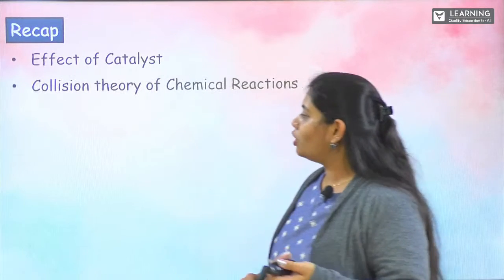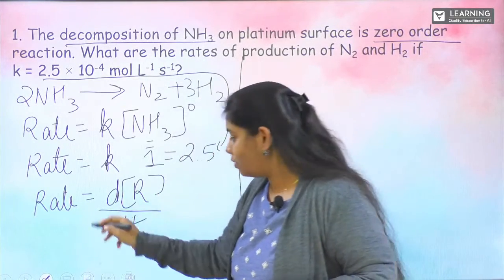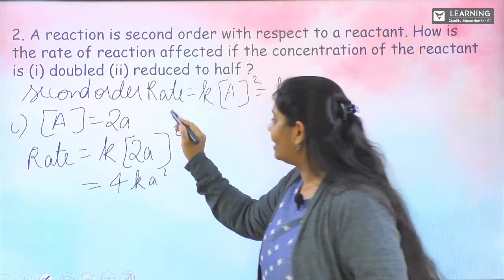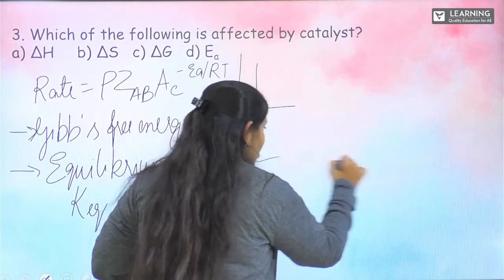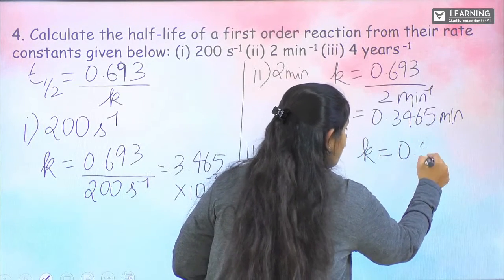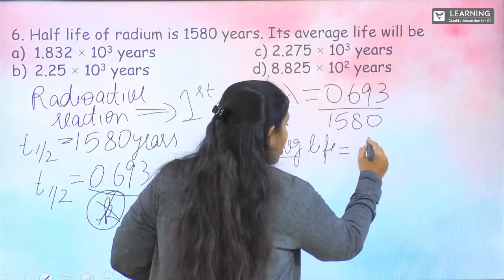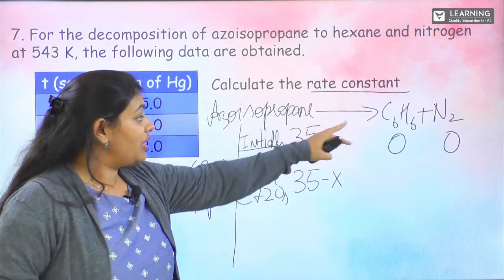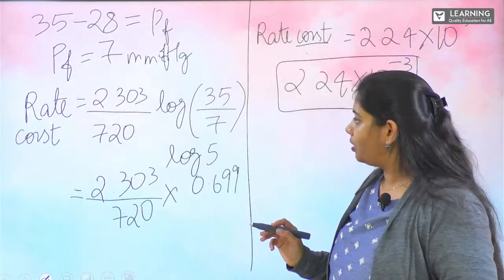Chemical Kinetics | Class 12 |Chemistry |CBSE & PUE| Vista's Learning | By Harshitha mam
Chapter 4 - Chemical Kinetics - NCERT question and answer discussion.

In this session, the topic about the NCERT exercise questions and also some of the probable questions that could appear in the particular chapter is discussed.

class12CBSEChemistry PUE Chapter4-ChemicalKinetics#vistaslearning

✔️ Study Material 📖
✔️Assessment & performance evaluation 📈
✔️ Prerecorded videos 🎥
✔️ Concept videos 📼